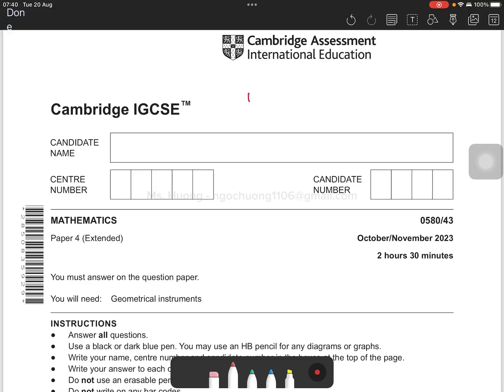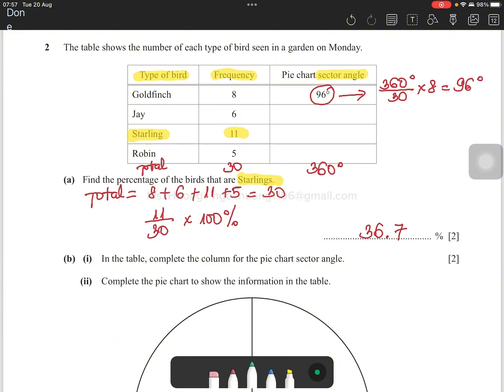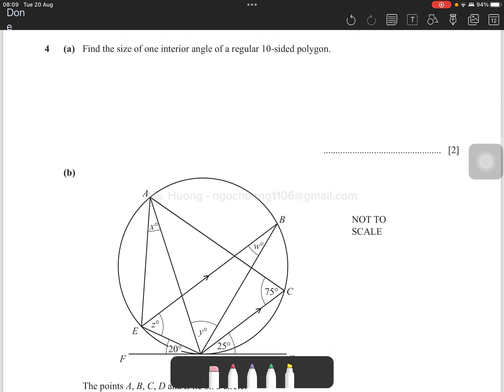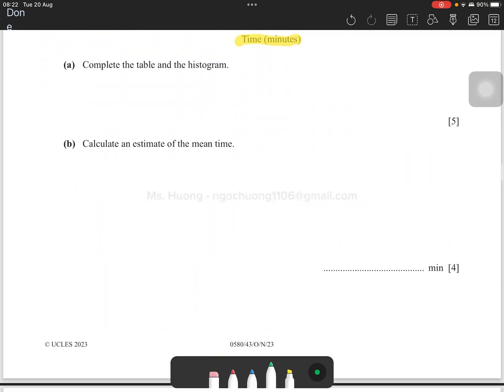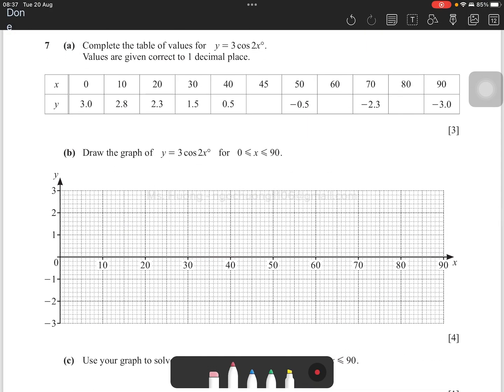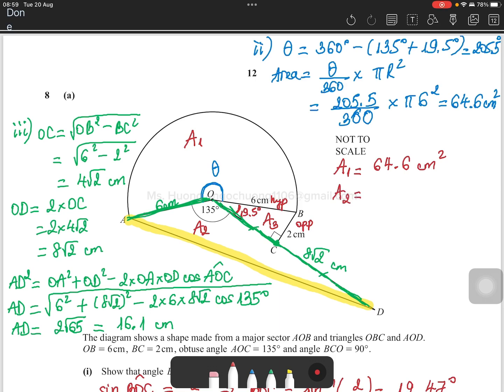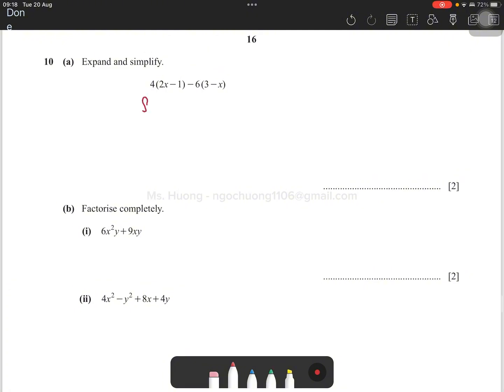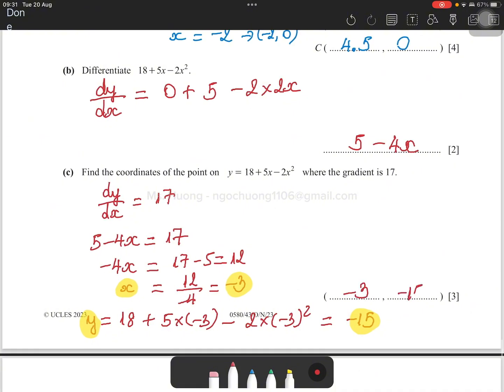CIE IGCSE MATHS 0580 OCTOBER - NOVEMBER 2023 PAPER 43 (0580_w23_qp_43)